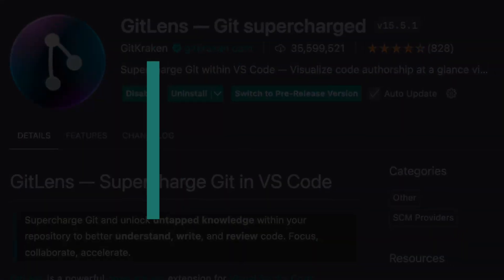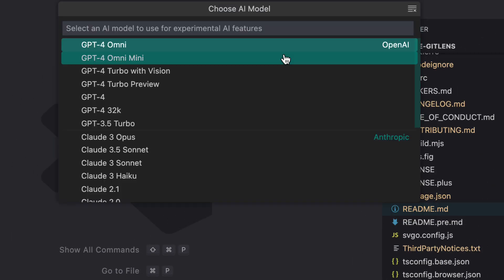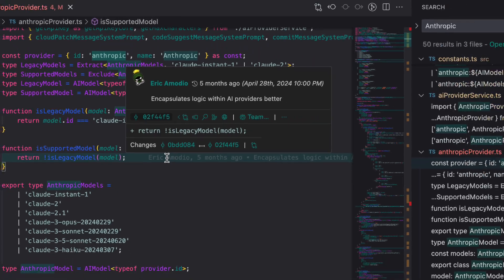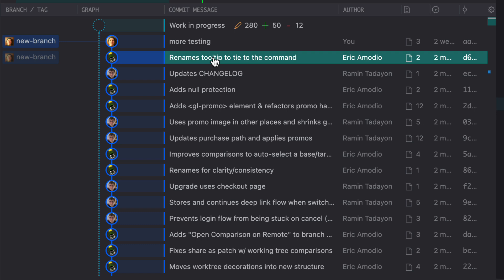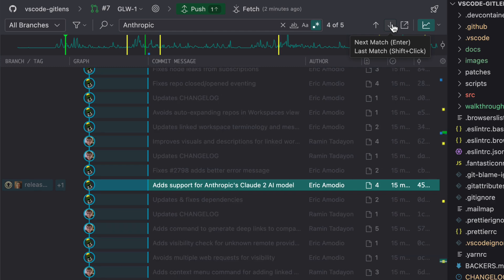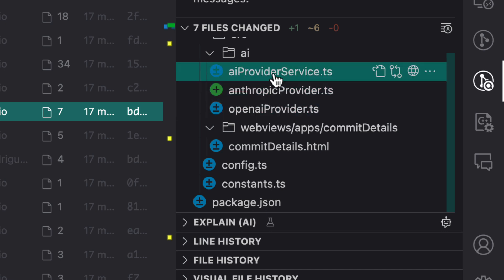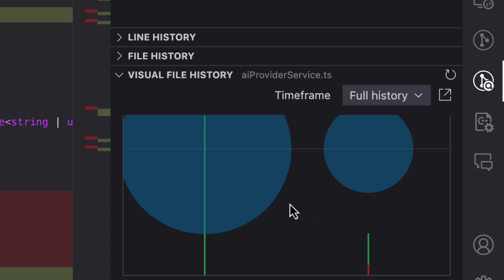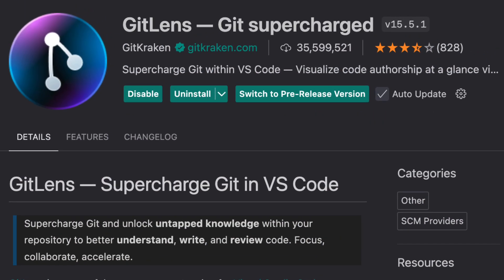GitLens - Interactive Code History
Blame, Hovers, and Commit Graph | Actionable Visuals

Go beyond just visualizations with actionable commands. Create branches, rebase, revert, and more by simply right clicking within your repo’s history with the GitLens Commit Graph.

The only graph with rich search capabilities, search by a specific commit, message, author, a changed file or files, or even a specific code change.